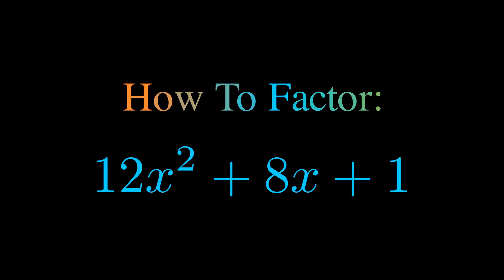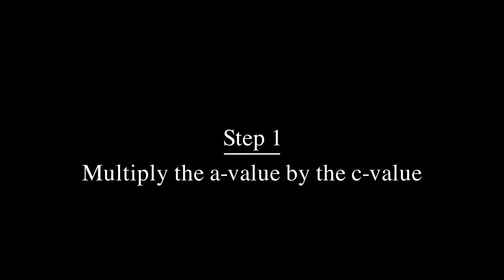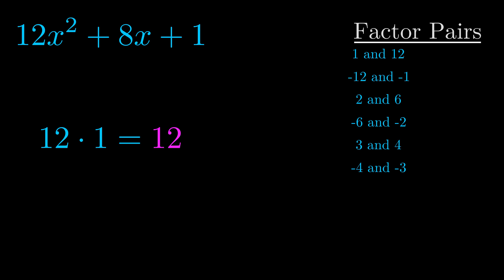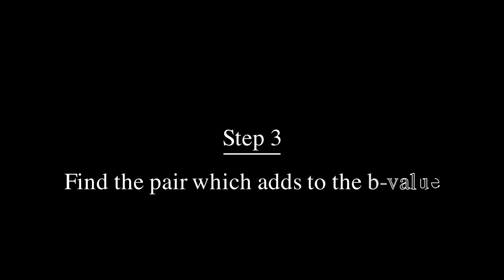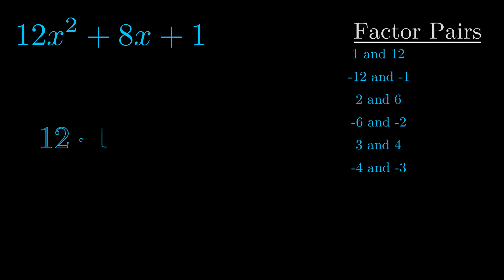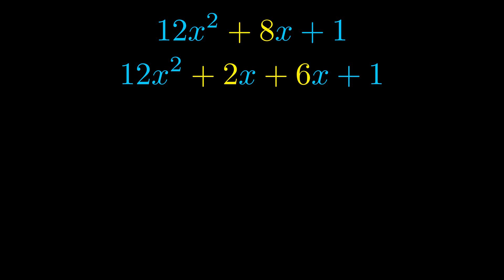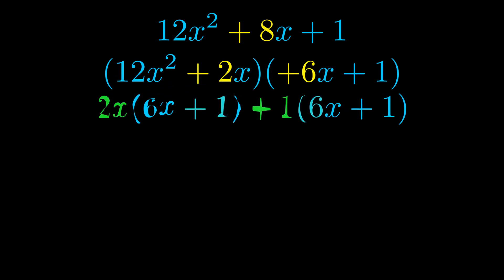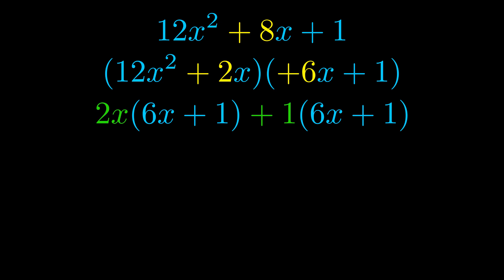Factor 12x^2 + 8x + 1